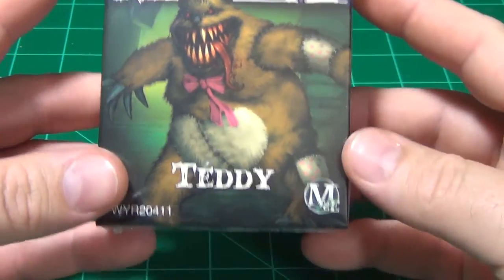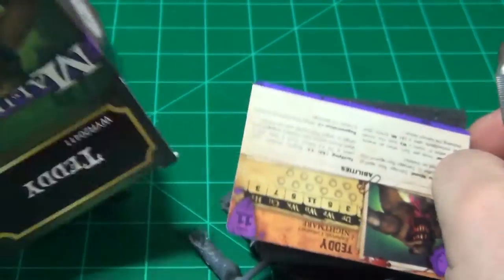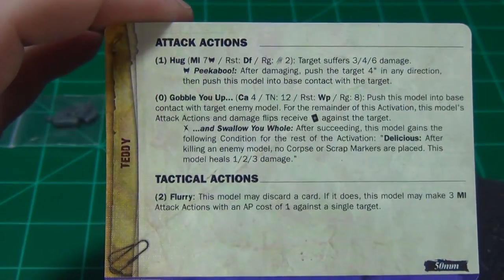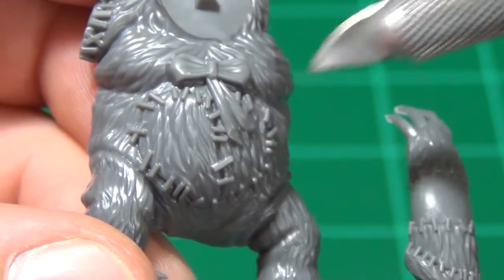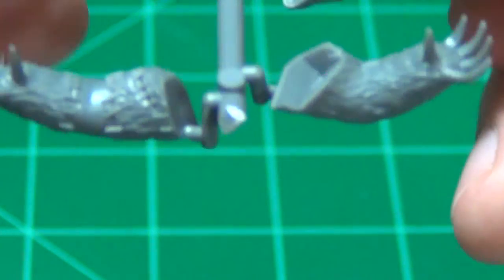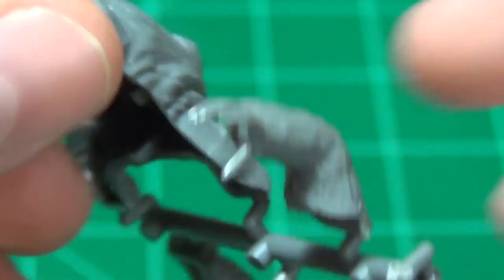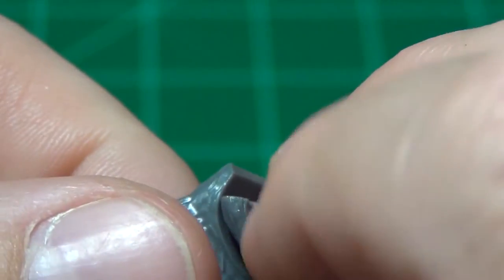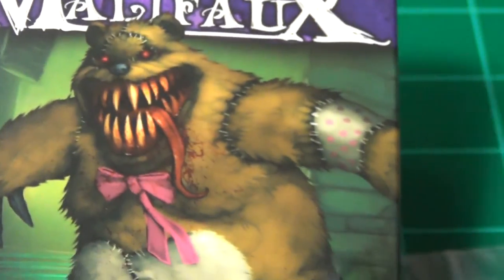Malifaux - Teddy Unboxing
I open up a plastic version of the Teddy miniature, for the Neverborn
faction of Malifaux.